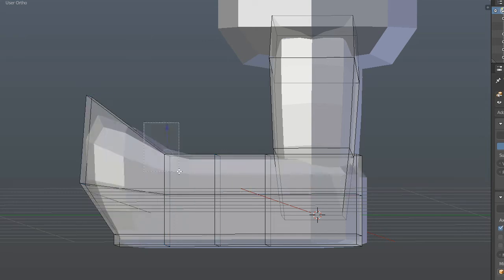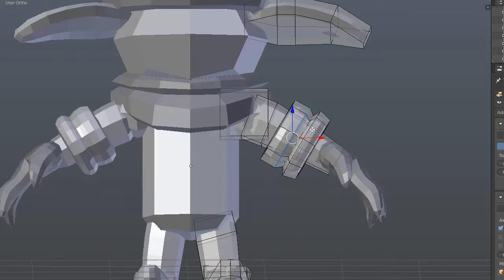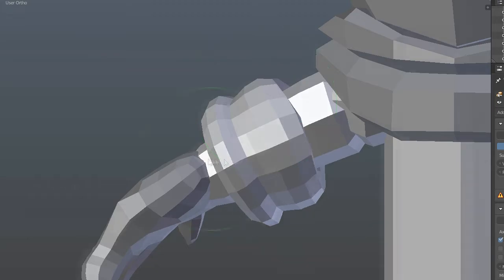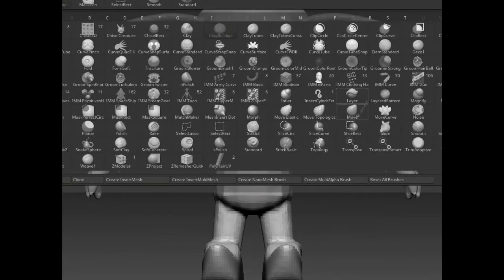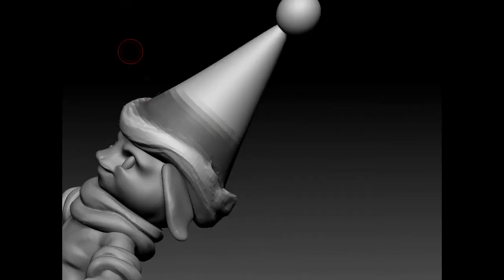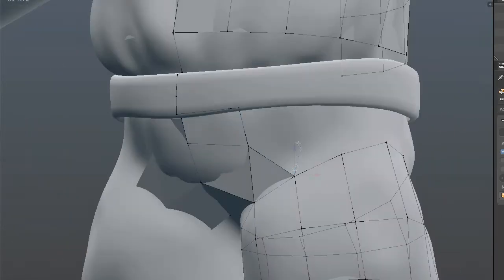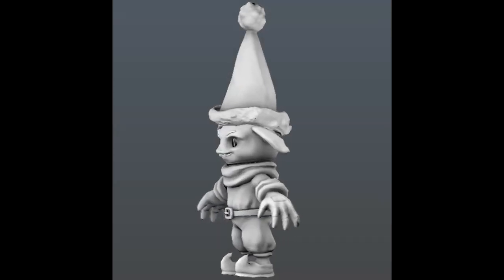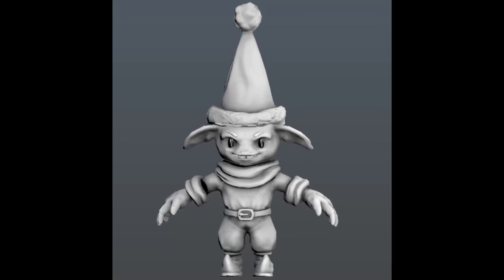Making a Christmas Game: Part 2 [Sculpting]